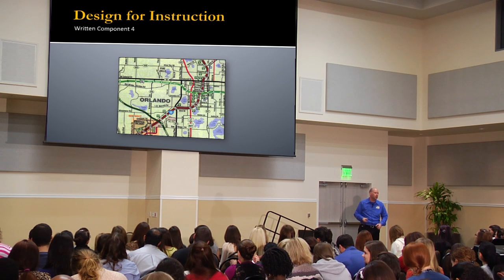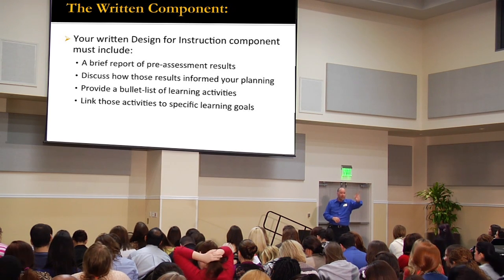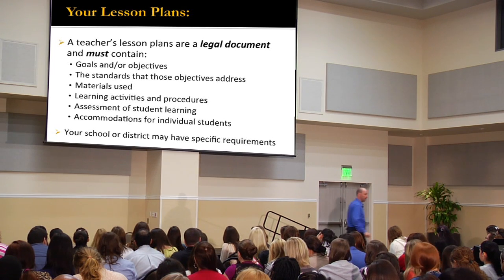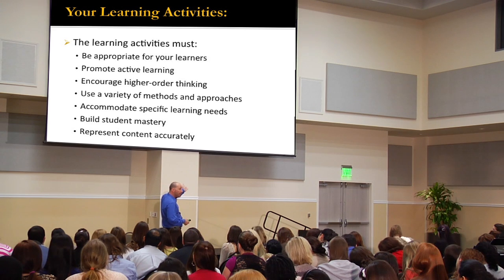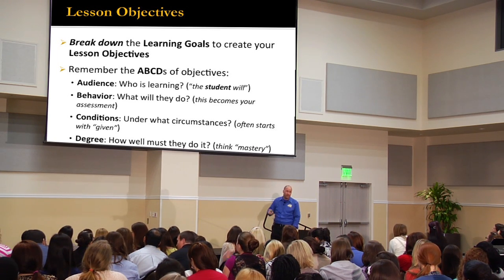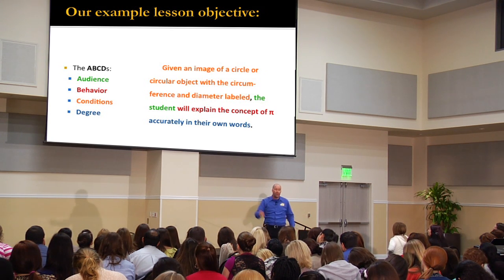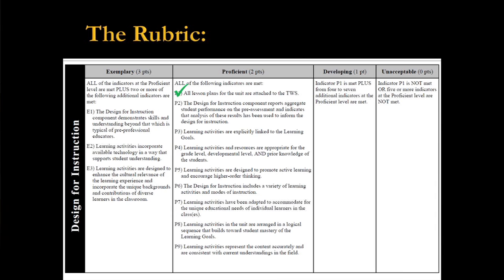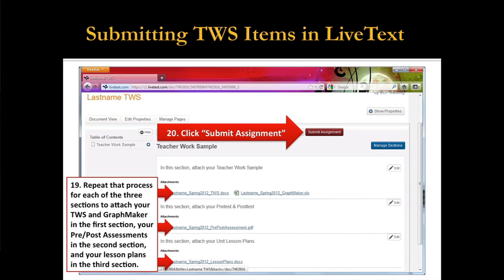TWS Module 6 of 9